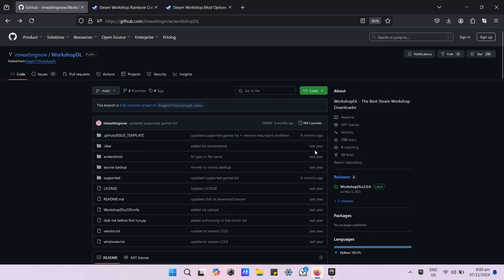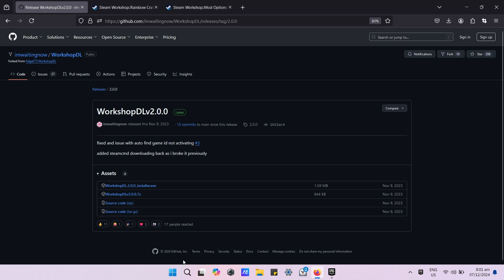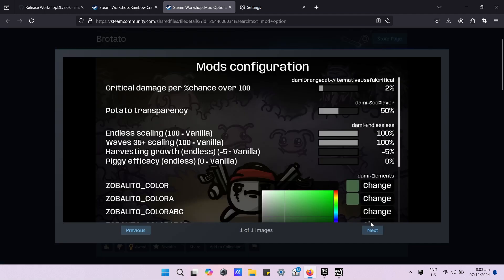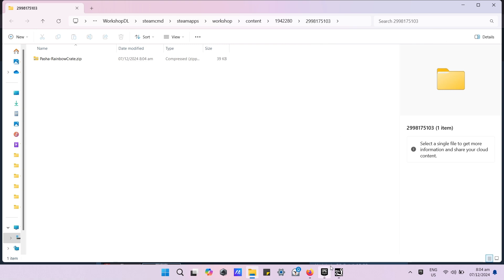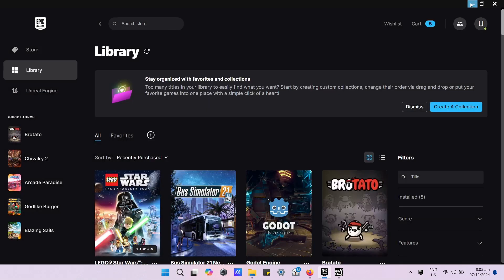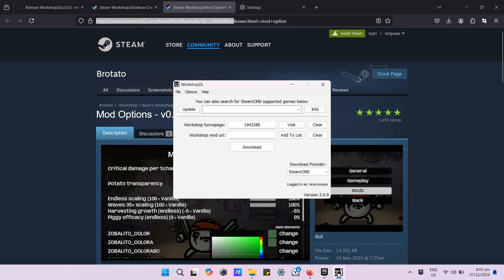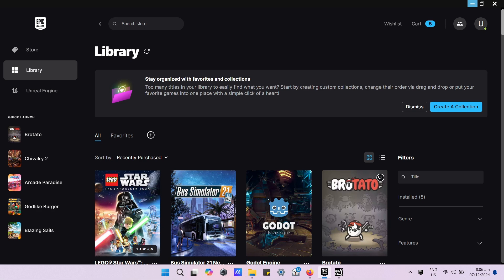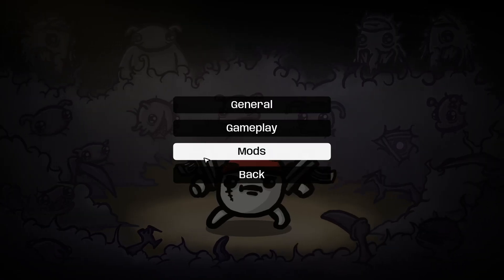Install Rainbow Crate Mod in Brotato [ Tutorial ] | Epic Games.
Come along and see the step-by-step process of downloading and installing Rainbow Create for Brotato in Epic Games.

Install Steam MOD to Epic Games Tutorial.

A top-down arena shooter roguelite where you play a potato wielding up to 6 weapons at a time to fight off hordes of aliens. Choose from a variety of traits and items to create unique builds and survive until help arrives.The sole survivor: Brotato, the only potato capable of handling 6 weapons at the same time. Waiting to be rescued by his mates, Brotato must survive in this hostile environment.